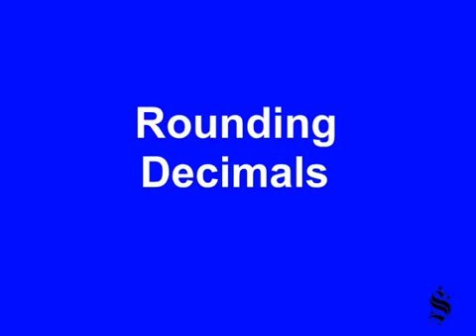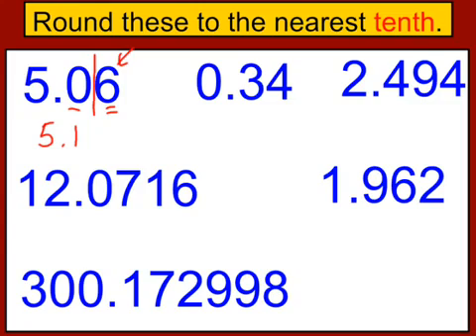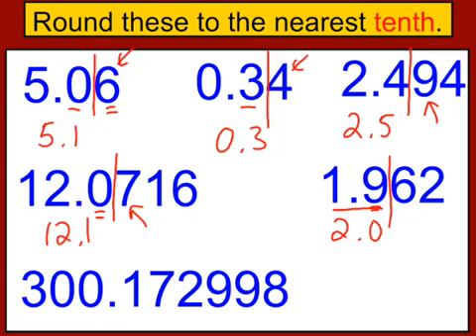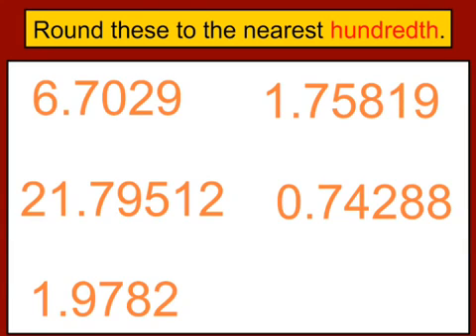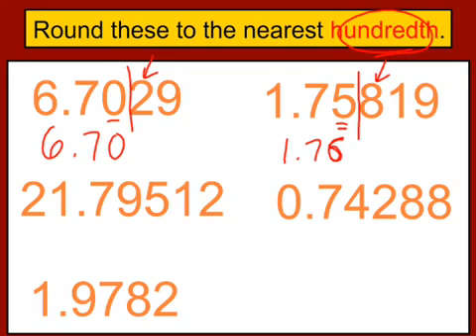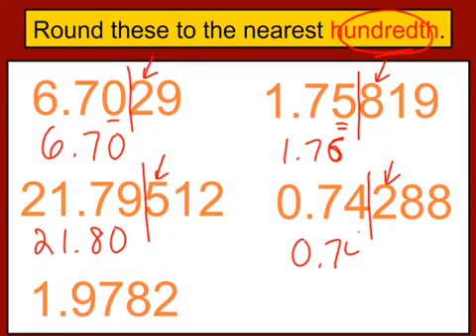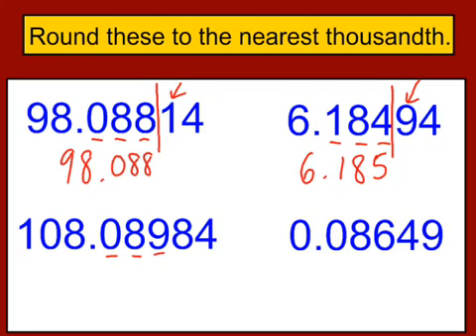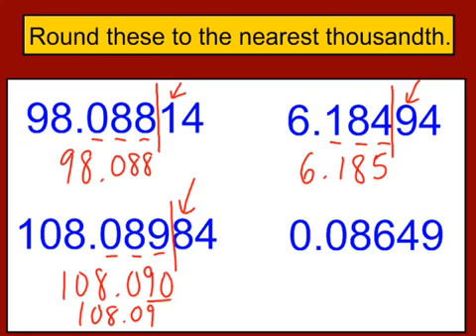Cht.12 Lesson (1)5: Rounding